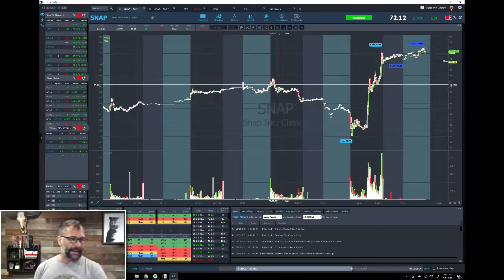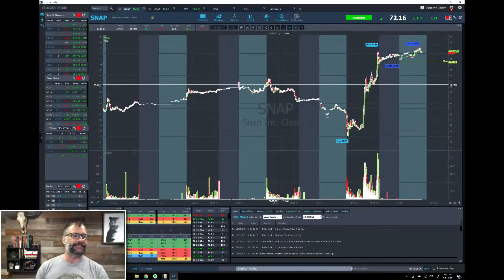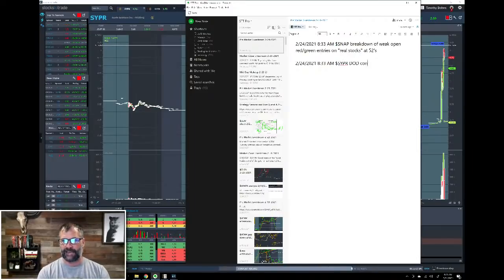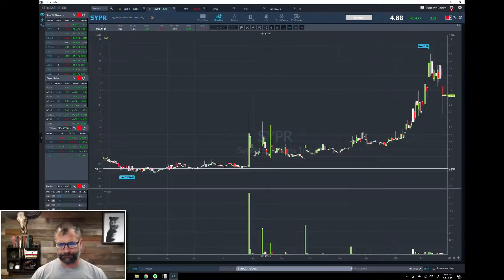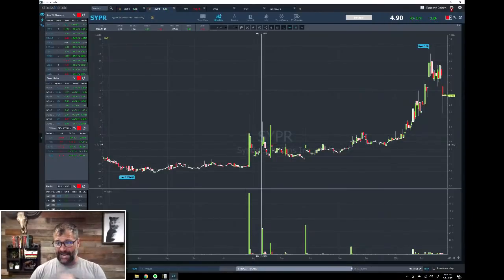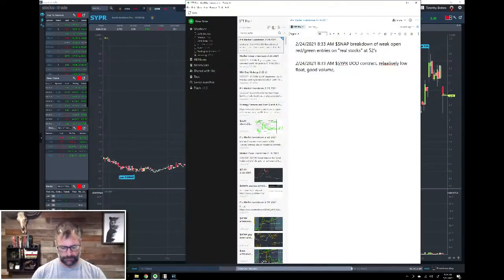Pre Market Prep- Stock Market 02/24/2021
Most of my Pre-Market Prep followers are interested in short-term trading strategies.

So let me remind you … This is not long-term value investing!

It’s not about trying to guess the top or the bottom.

It’s about reacting … Not anticipating.

And it’s about having a strategy in place and the discipline to be patient and wait for your setup.

Here’s what’s going on today…

Talk about a beautiful red-to-green move! Snap Inc. (NYSE: SNAP), the owner of Snapchat, has been on my Weekly Watchlist several times in recent memory.

I’ve talked about SNAP as a potential swing trade for a long time … I love it as an ‘alternative social media’ play. Now, it’s breaking out to all-time highs. I talk about approaching legitimate company stocks like this…

Sypris Solutions, Inc. (NASDAQ: SYPR) has a one-and-done type of daily chart, which is not ideal. Then again, it’s breaking out. It’s got 11 million float and eight million shares traded in the premarket. There was a government-related press release this morning. There’s potential for a dip and rip here…

An Instagram follower commented that Novo Integrated Sciences, Inc. (NASDAQ: NVOS) is “bubblin’ hot” right now … It was just uplisted to the Nasdaq, and the share price is soaring in the premarket. Not to be a downer, but I don’t think the news warrants this kind of crazy move…

I talked about Solid Biosciences Inc. (NASDAQ: SLDB) last night in the SteadyTrade Team webinar. Some members were asking about it as a potential overnight swing … I’m into the ticker, but have my reservations about longer holds.

I talk about the dangers of holding biotechs overnight — no matter how beautiful the chart. In short-term trading, it’s more about anticipating than reacting!

🔴 Ready to learn more?